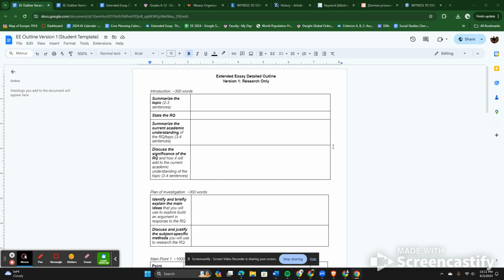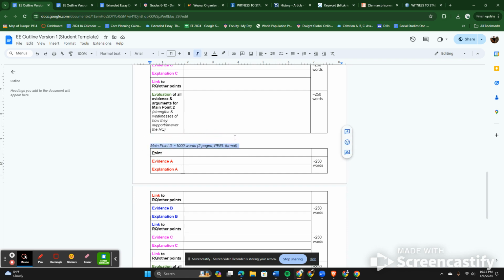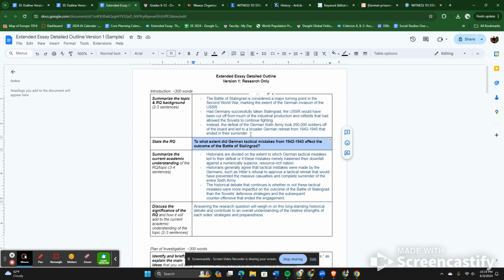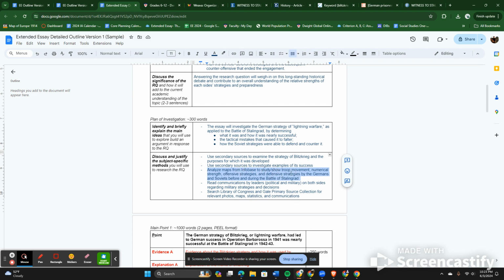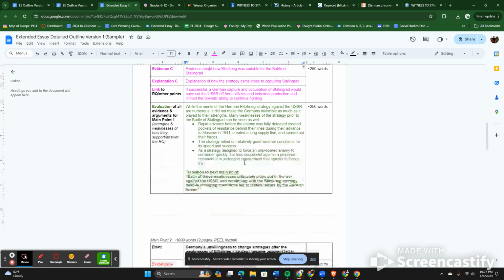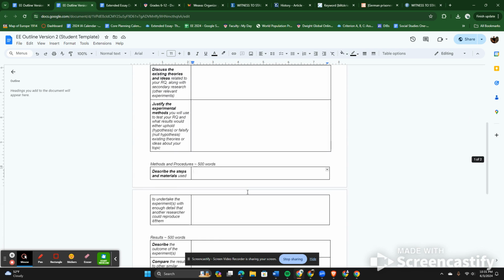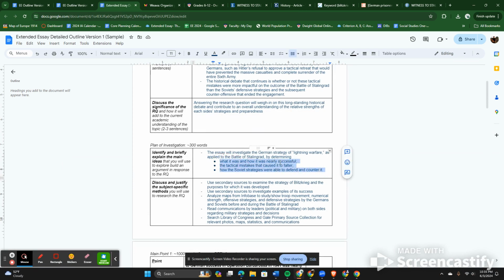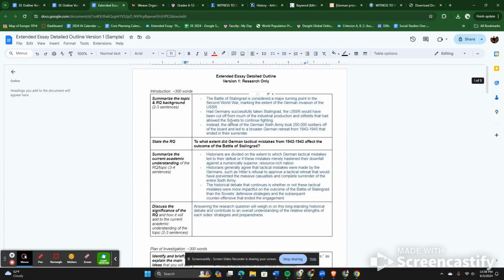Detailed Outline & Weave Overview